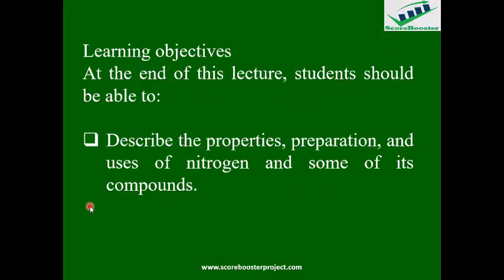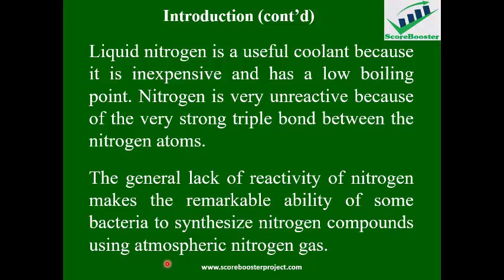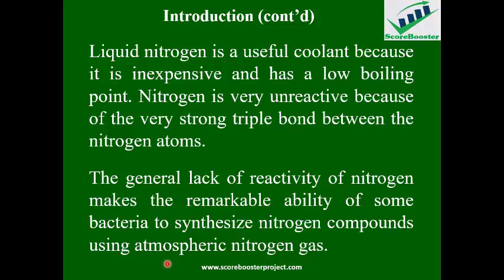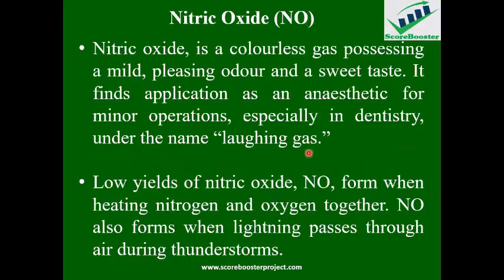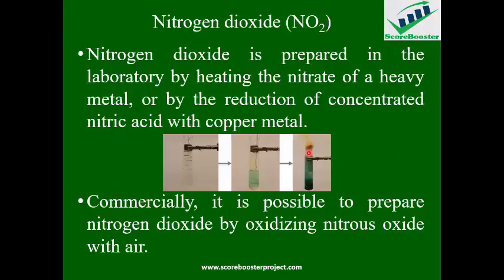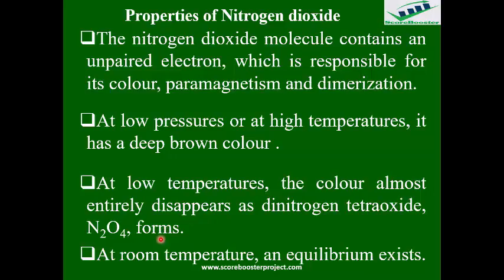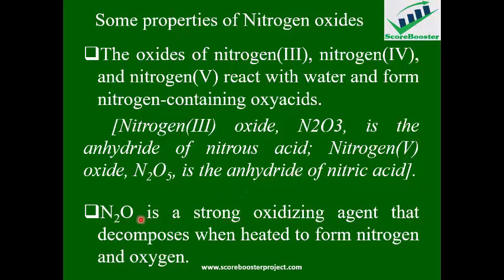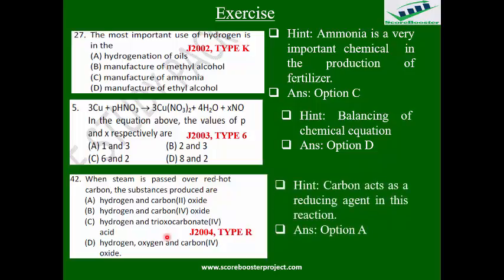Students ScoreBooster in Chemistry- Nitrogen and Its compounds